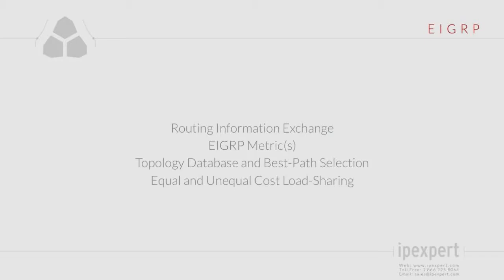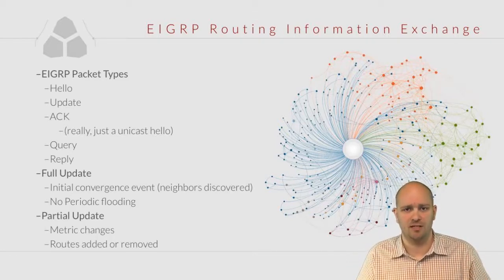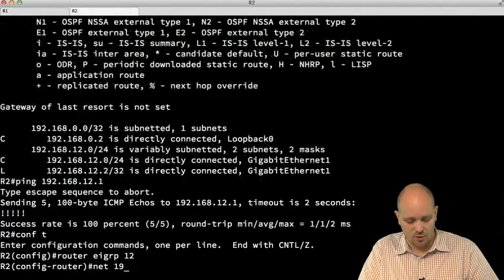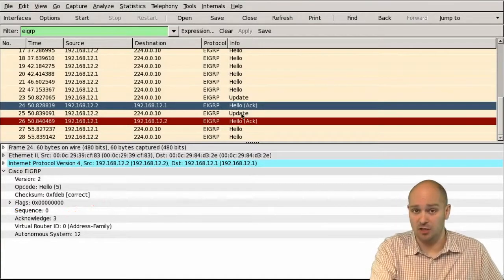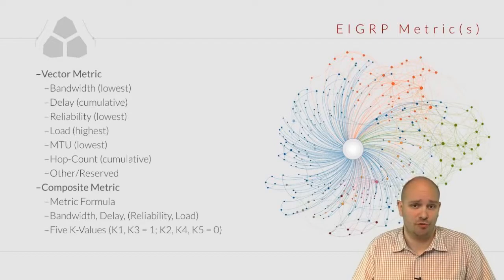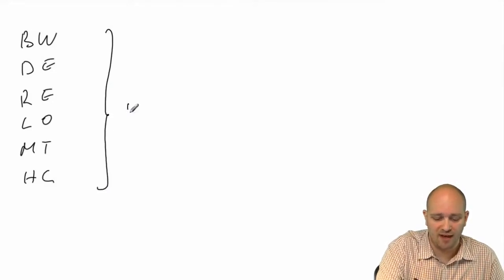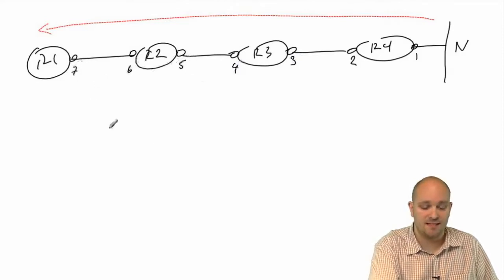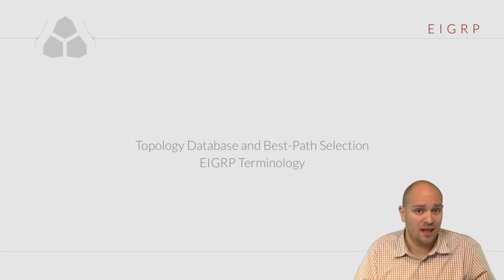152 IPExpert EIGRP Route Exchange Composite Metric and Best